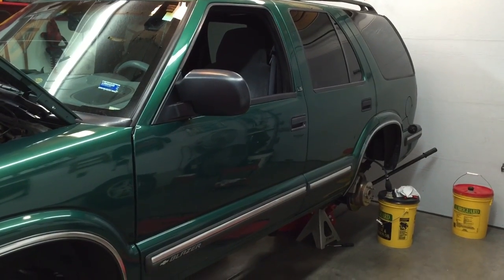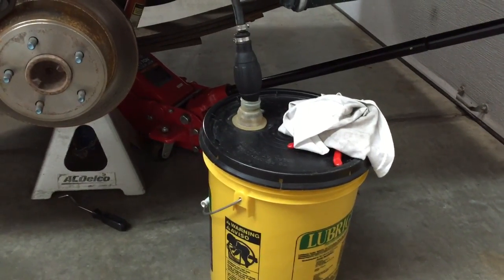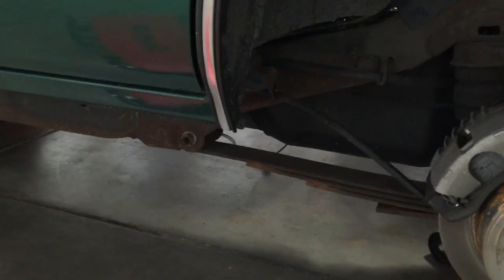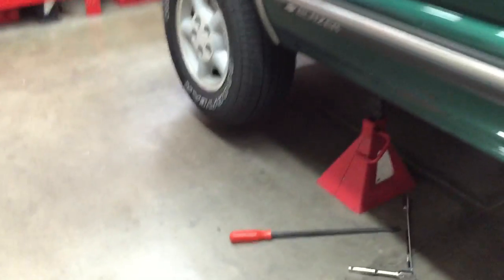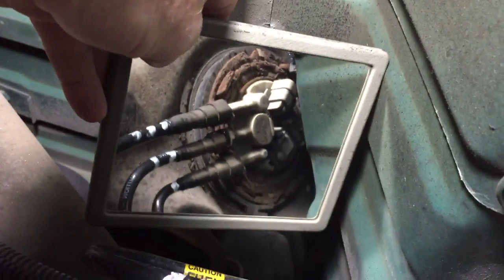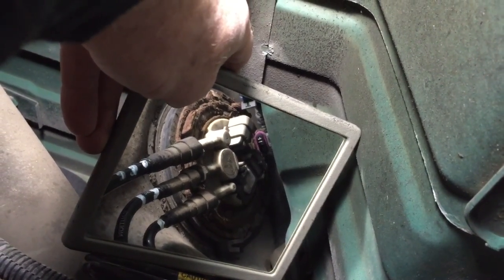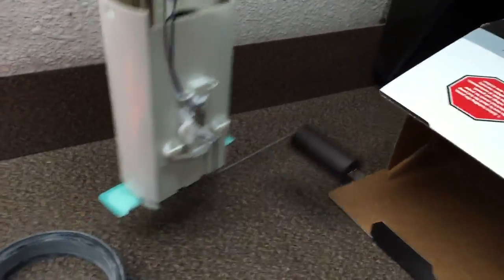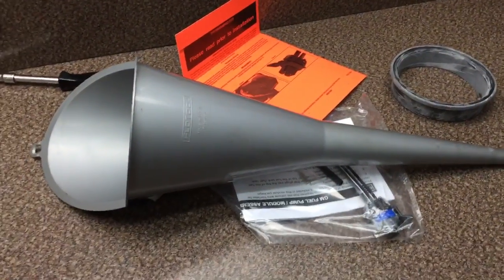1999 Chevy Blazer 4.3L. Fuel pump replacement.